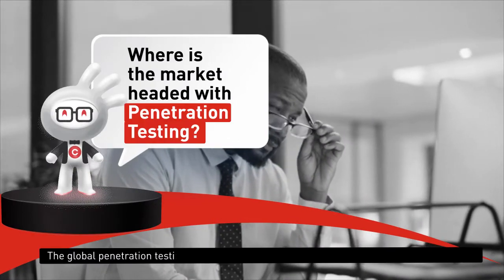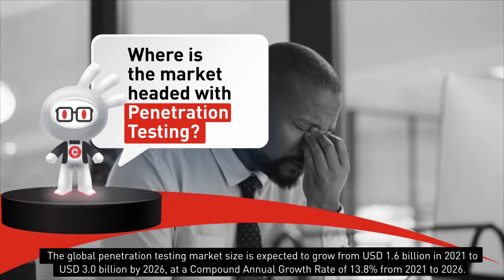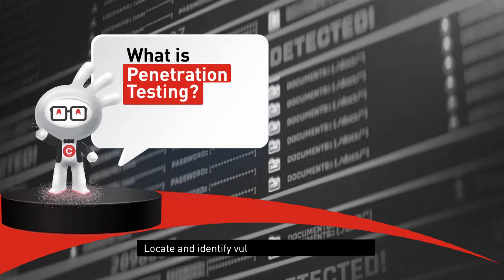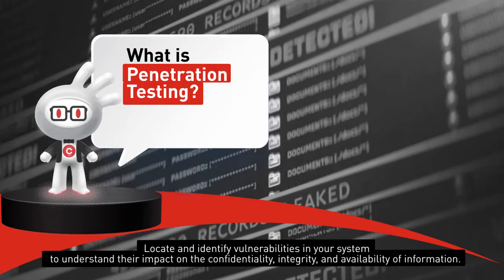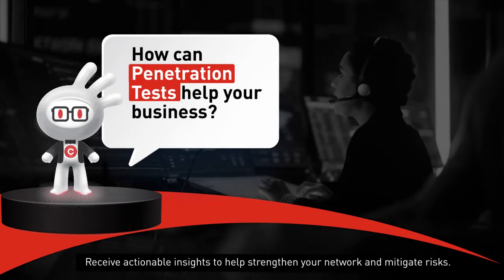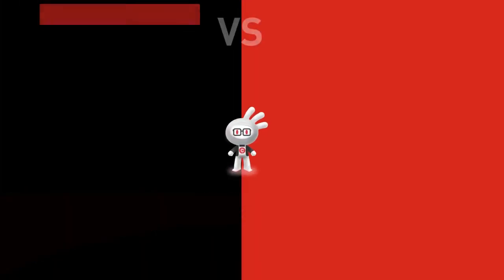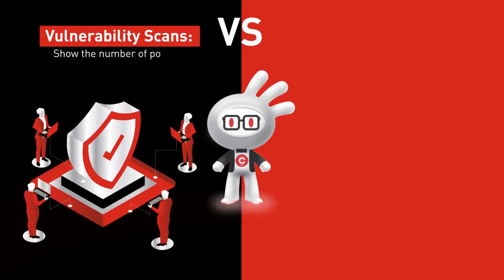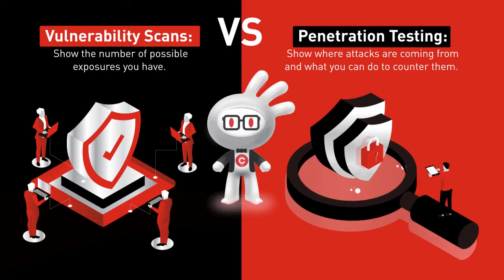⭕️ Claro Enterprise Solutions | Penetration Testing